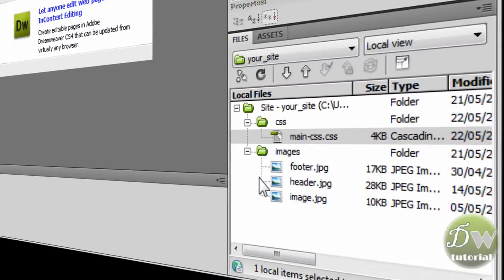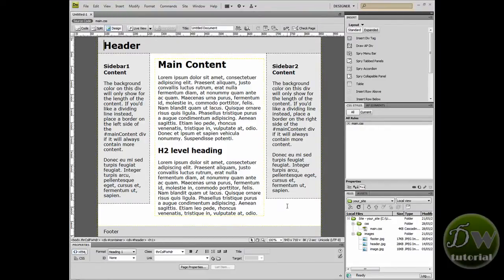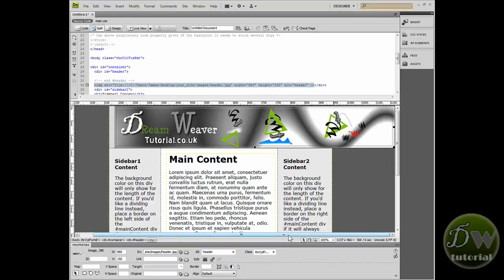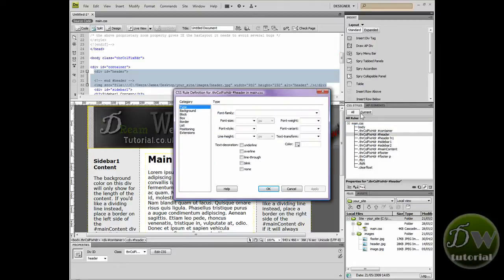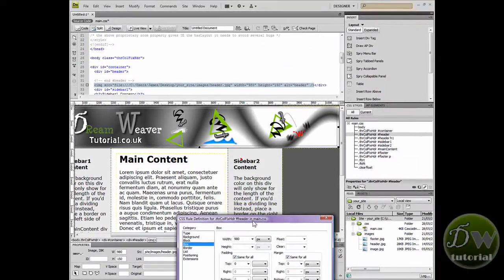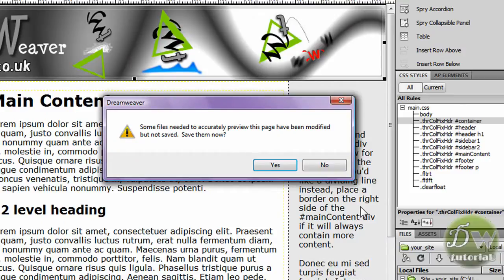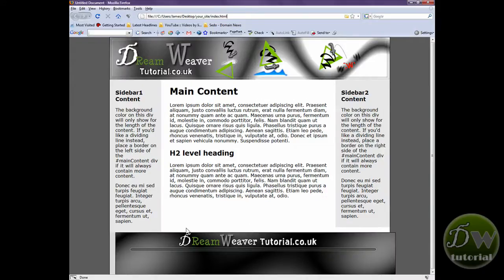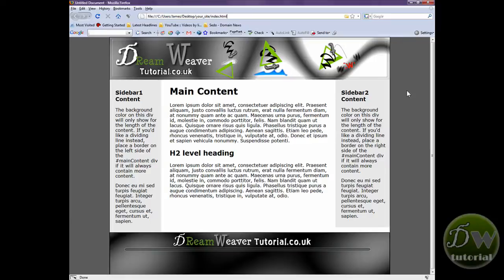Dreamweaver template tutorial part 3 - Create template and insert headers and footers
Host Unlimited Websites! Hostgator hosting, Unlimited disk space, unlimited bandwidth.

we will be creating a template and inserting header and footer images.

Part 3:

1) Create template and CSS document
2) Insert Header and Footer
3) Adjusting CSS styles to fit our header and footer
4) Using code view to help us navigate easily and efficiently
5) previewing our template in our browser

WEBSITE available in July